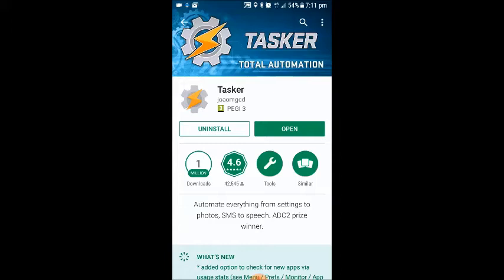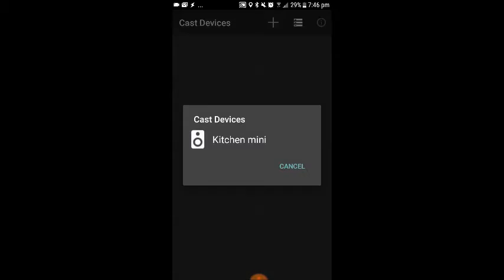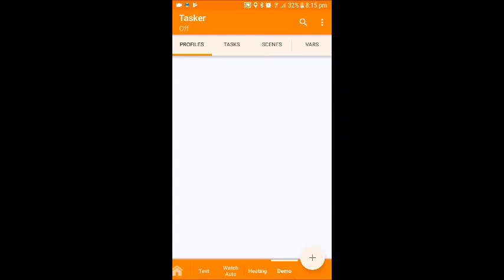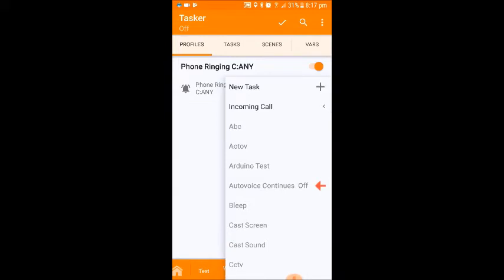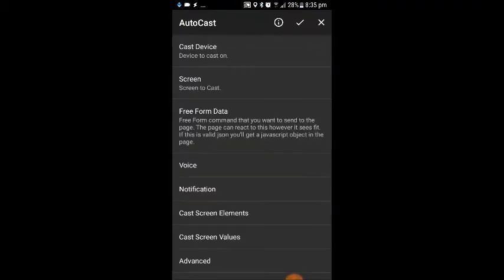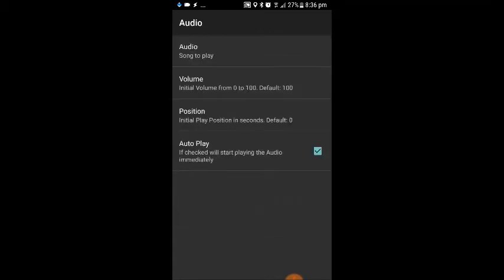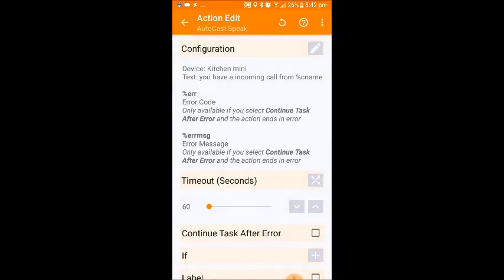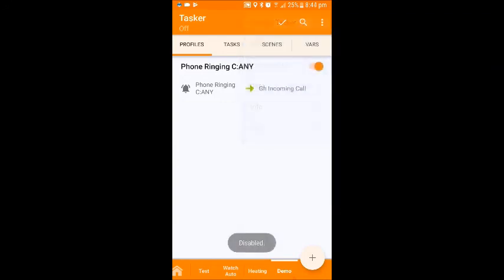google home announce incoming mobile call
how to have google home / mini announce a incoming call from your mobile